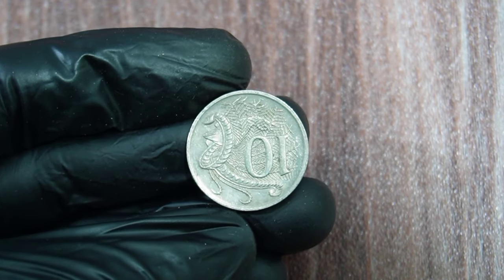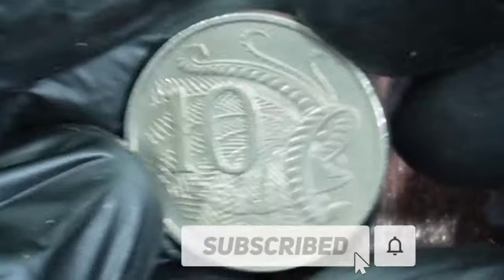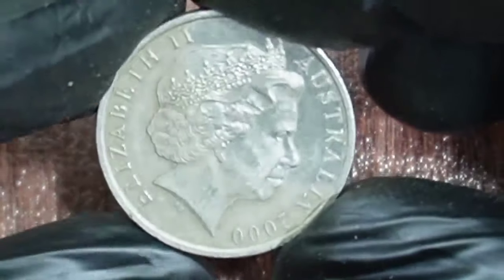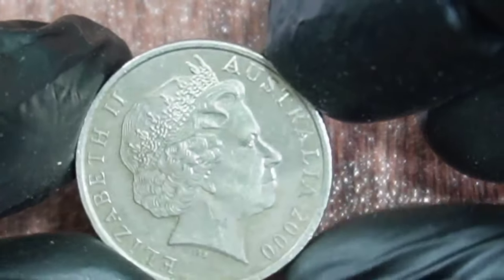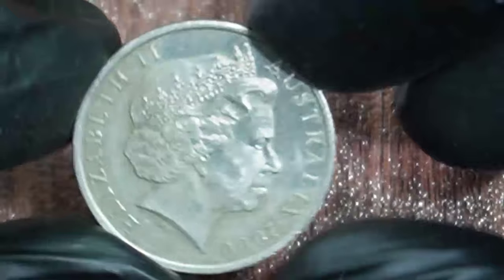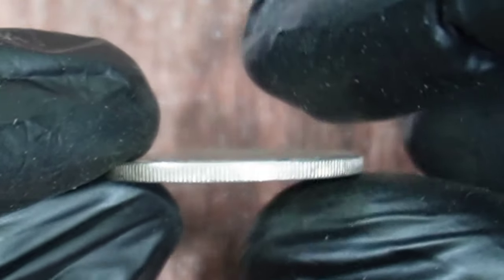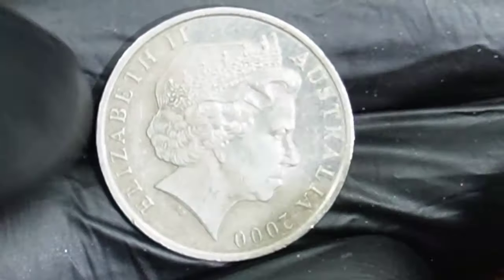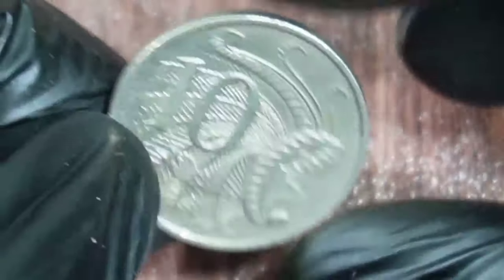10 Cent Australia most valuable 10 Cent Coin worth up to $.40,000 Look For This!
10 Cent Australia most valuable 10 Cent Coin worth up to $.40,000 Look For This

Hi everyone, today we’re going to talk about one of Australia’s most interesting coins – the 10 cent coin from the year 2000.

Now, you might be wondering why we’re focusing on such a specific coin. But the truth is, this 10 cent piece holds a special value that sets it apart from all the other 10 cent coins in circulation. In fact, it’s one of the rarest Australian coins out there.

So, what’s so special about this particular 10 cent piece? Well, it all has to do with the design on the back. The coin features the iconic Australian Coat of Arms – a kangaroo and an emu standing on either side of a shield. This design has been used on Australian coins since 1966, so it’s not particularly unique.

However, on the 10 cent coin from the year 2000, there’s something different about the Coat of Arms. If you look closely, you’ll notice that the kangaroo and the emu are facing in different directions than they do on all the other Australian coins. Instead of facing towards the shield, they’re actually facing away from it.

This might seem like a minor detail, but it’s actually a pretty big deal in the world of coin collecting. In fact, this specific design is so rare that it’s been estimated that only around 5,000 of these coins were ever produced.

Now, you might be wondering what this means for the value of the coin. Well, as you can imagine, a coin that’s this rare and unique is going to be worth quite a bit more than its face value of 10 cents.

In fact, some collectors have reported paying upwards of 40,000 Dollars for one of these coins in mint condition. Of course, the value can vary depending on a number of factors – including the condition of the coin and whether or not it’s been certified by a reputable grading service.

So, there you have it – a brief overview of the 10 cent coin from the year 2000 and why it’s such a special and valuable piece. If you happen to come across one of these coins in your travels, be sure to hold onto it – you might just have a small fortune in your pocket!